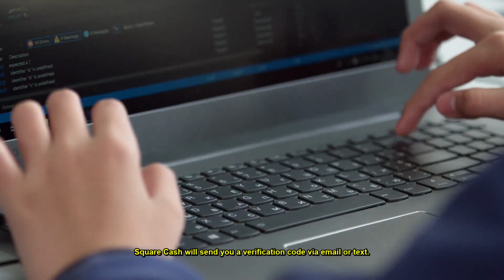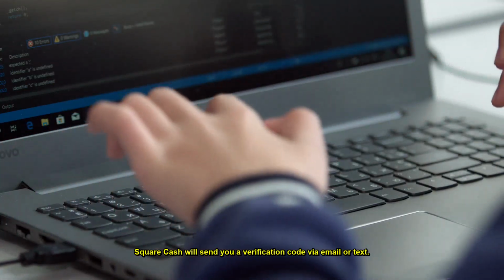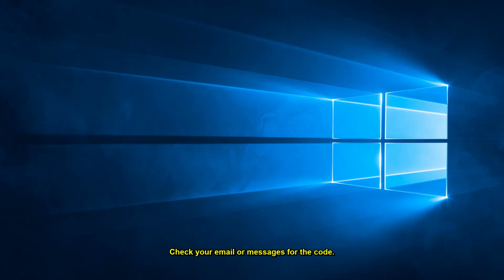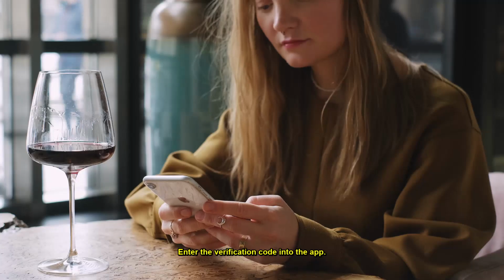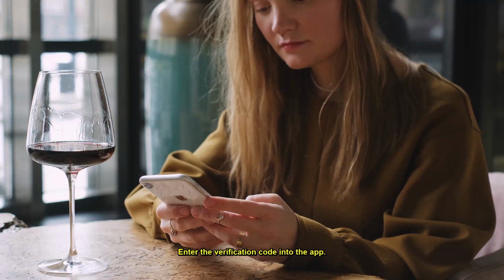How to register for Square Cash - Complete Guide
Unlock the world of easy money transfers with our complete guide on how to register for Square Cash! In this video, we walk you through each step of the registration process, ensuring you can start sending and receiving money in no time. Whether you're new to digital payments or looking for a convenient way to manage your finances, this tutorial has you covered.